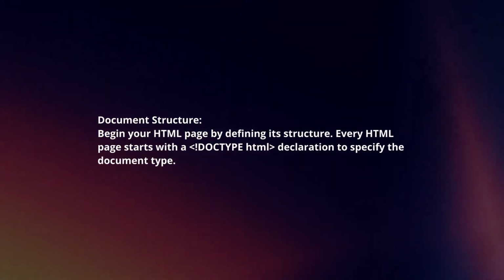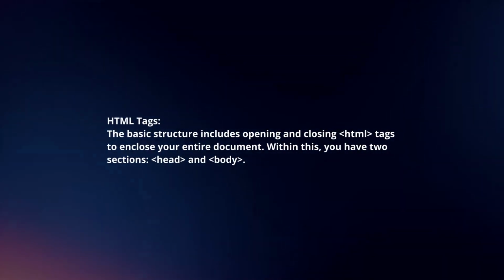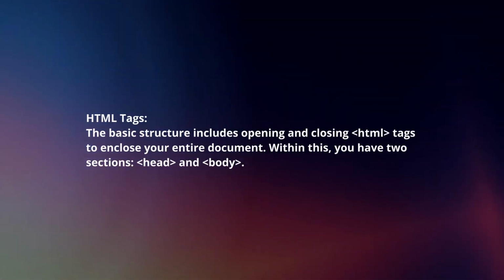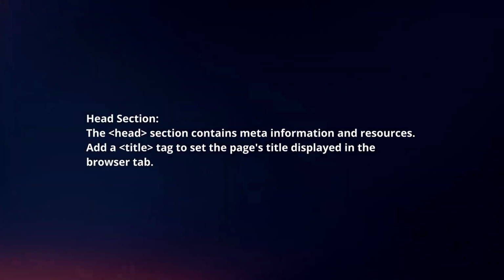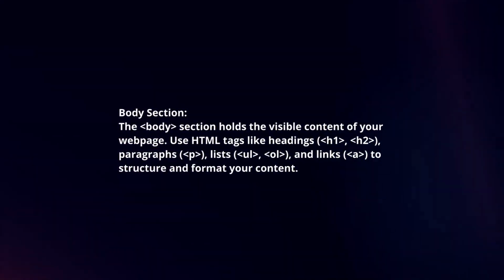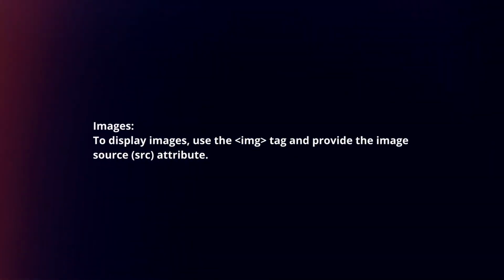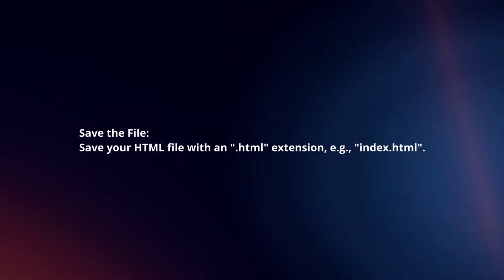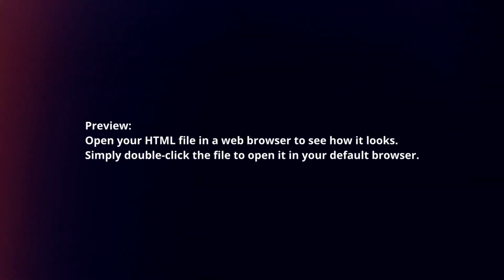How To Create An HTML Page In 2024?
In this video I will explain How You Can Create An HTML Page In 2024.